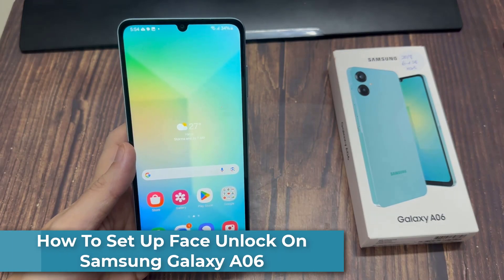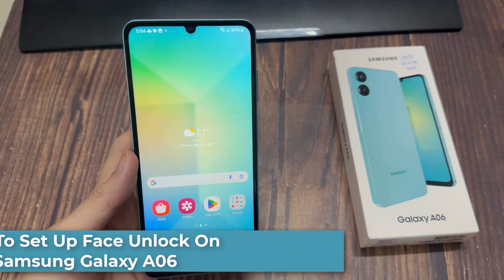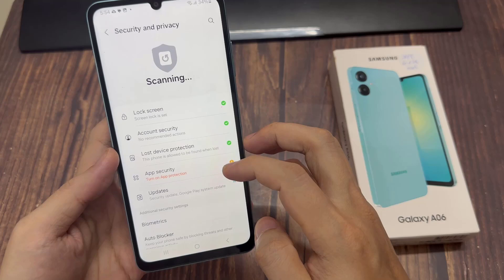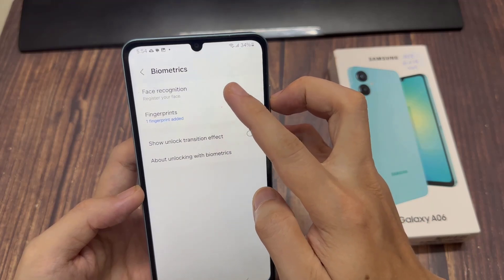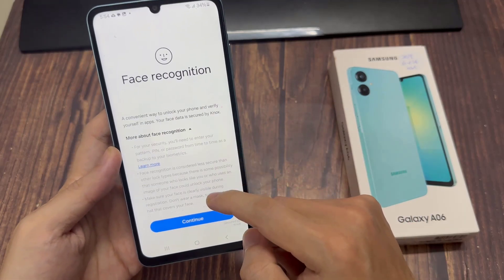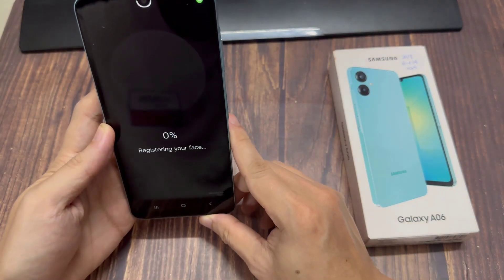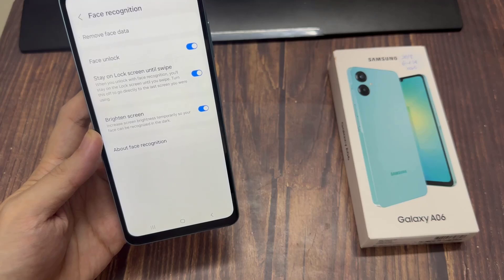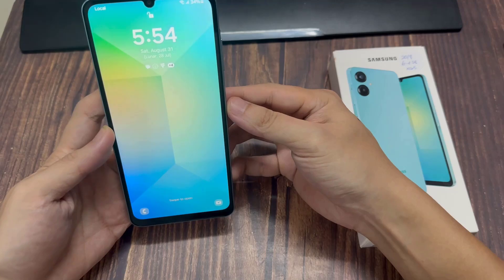How To Set Up Face Unlock On Samsung Galaxy A06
Learn to set up face unlock on the Samsung Galaxy A06.

In the age of smartphones, security is paramount. With the evolution of technology, unlocking your smartphone has become easier, faster, and more secure. Samsung Galaxy A06, one of the popular mid-range smartphones, offers various security features, including Face Unlock, which allows you to unlock your phone with just a glance.

If you're wondering how to set up Face Unlock on your Samsung Galaxy A06, you're in the right place. Follow these simple steps to ensure your device remains secure while providing convenient access.

Select Biometrics
Select Face Recognition
Follow the instructions that appear